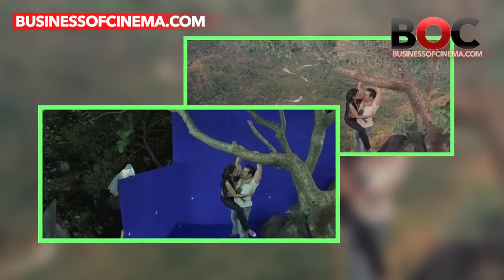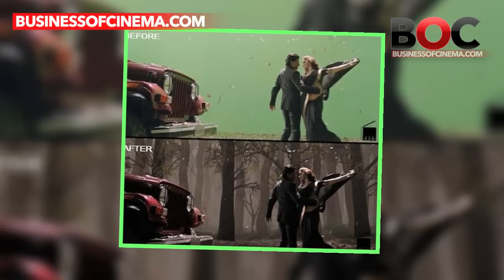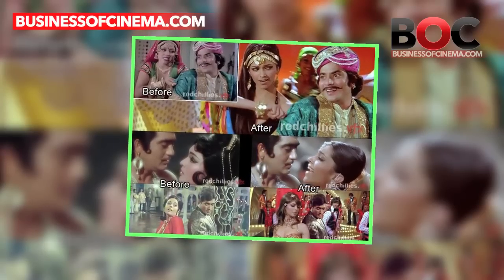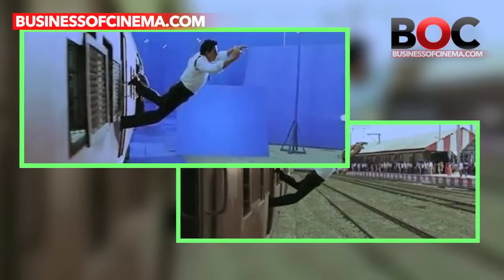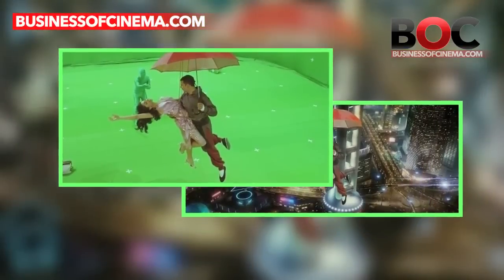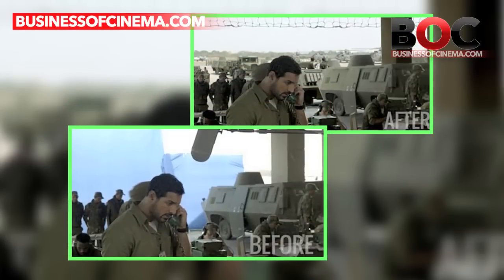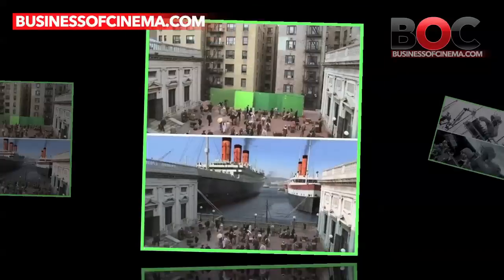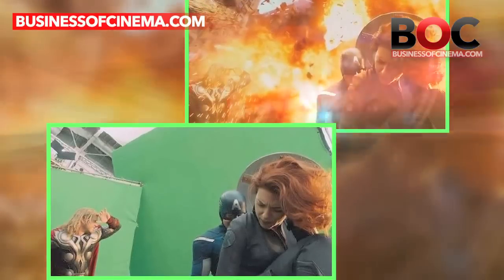Top 15 Bollywood & Hollywood Films: Before And After VFX Pictures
Here's the list of 15 Bollywood and Hollywood films, where VFX effects were used with their Before & After Pictures.  Watch the video to know more.